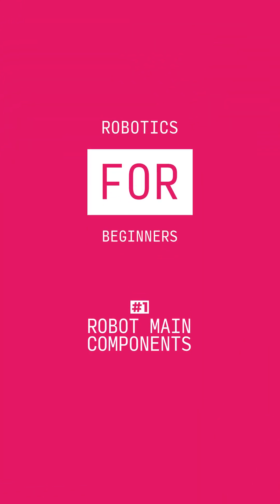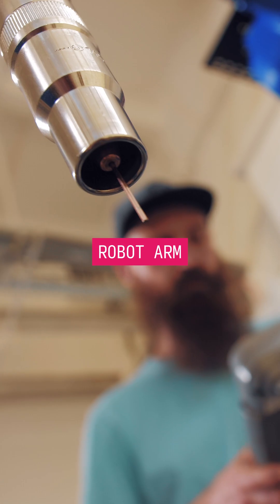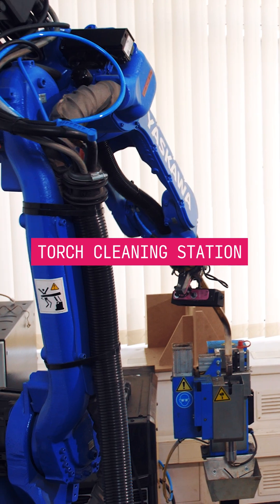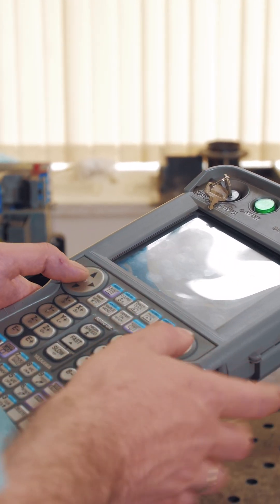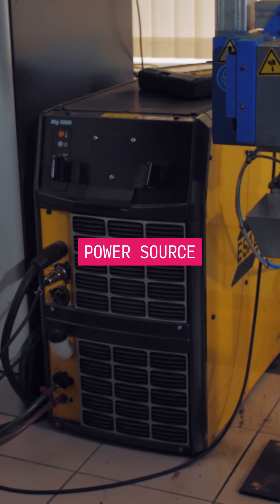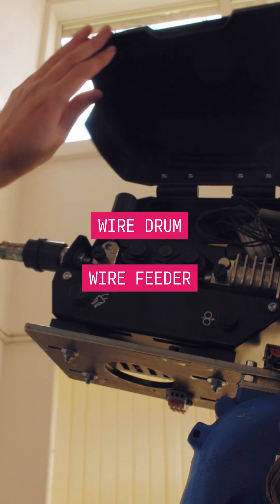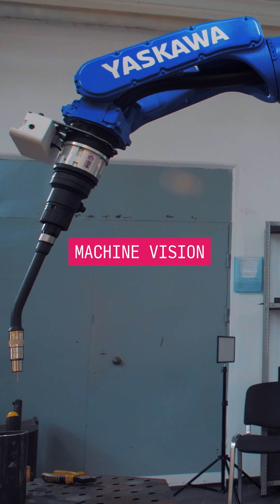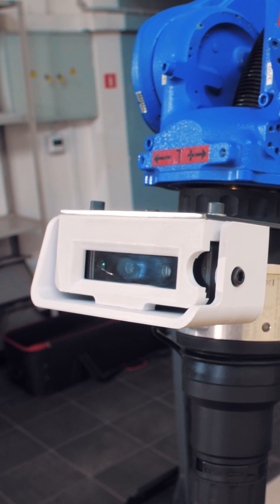#1 Robot Main Components | Robotics for Beginners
We are launching a series of short videos for beginners.
It's the simplest way to embark on your journey into robotics. These videos are valuable for companies that are considering integrating robots into their production processes, as well as for individuals who are eager to begin learning about robotics.

Today watch the Shorts #1: Main robot components.

Let's take a look at a basic welding cell.

✅ Firstly, we have the robot arm. It functions similarly to a human hand.
✅ In welding applications, the robot tool is a welding torch, accompanied by a Torch Cleaning station.
✅ The controller acts as the robot's brain. Typically, commands are inputted using a teach pendant. However, with ABAGY, you can set all tasks in the software.
✅ The welding source and gas supply are crucial elements for welding.
✅ Also you should have wire drum and wire feeder.
✅ While not a conventional practice, we always integrate machine vision as part of our approach. This enables real-time control of the robot, ensuring adjustments can be made to account for any process deviations.

Collectively, these components enable the robot to perform precise and efficient welding tasks.

Here are some of our topics:
– Weld Quality
– Robot Programming